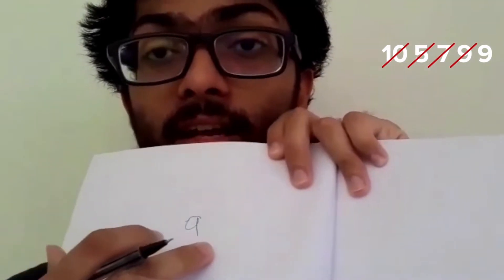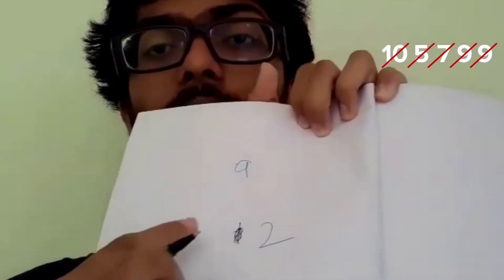HashMaps - A Quick Explanation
This time on Codexplained, we're going to be learning about HashMaps and what makes them special. Stick around to find the treasures this data structure hides! We're going to be using them in a lot of problems to come!